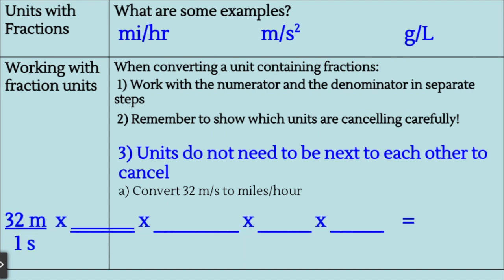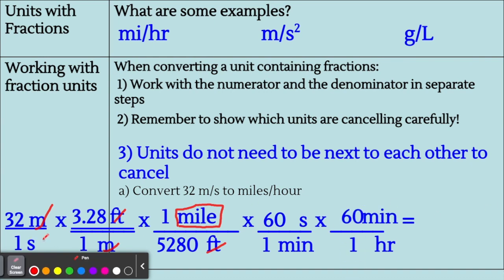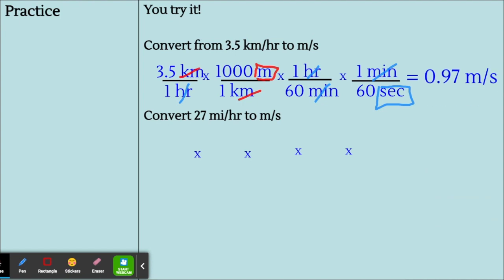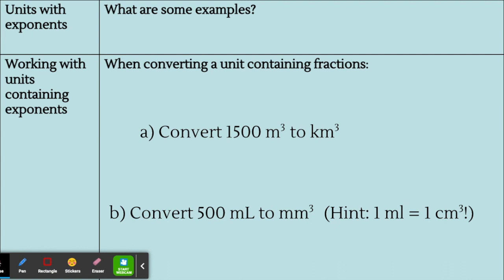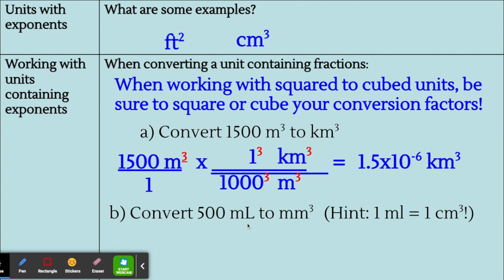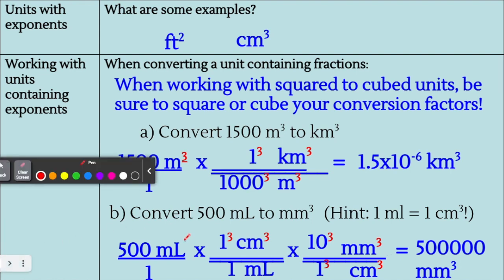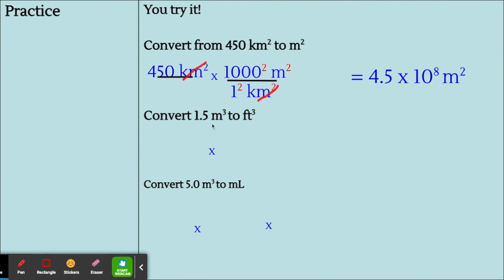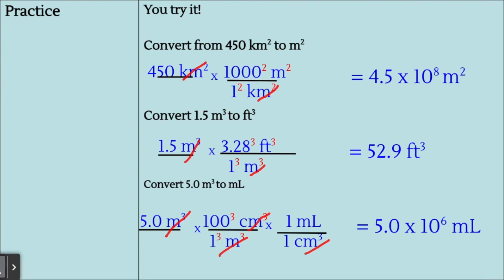Notes: Advanced Unit Conversions